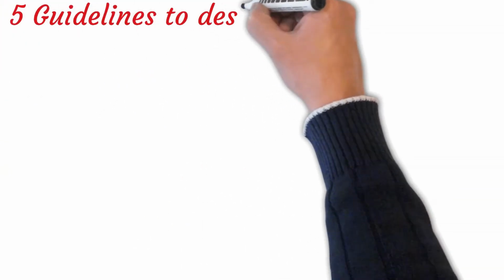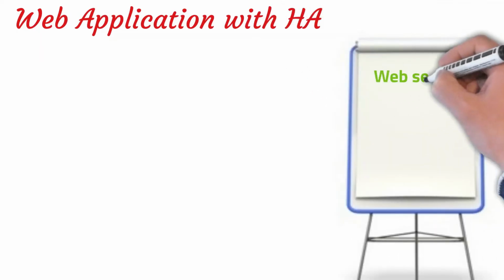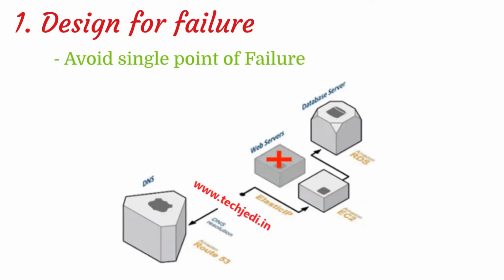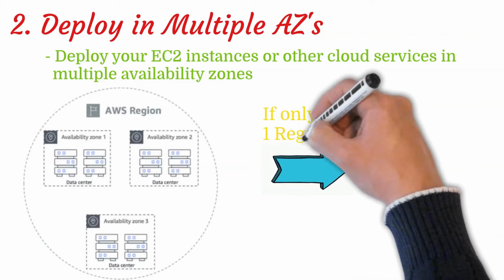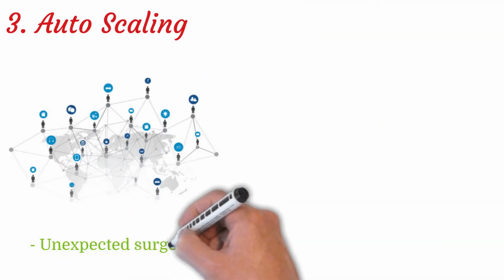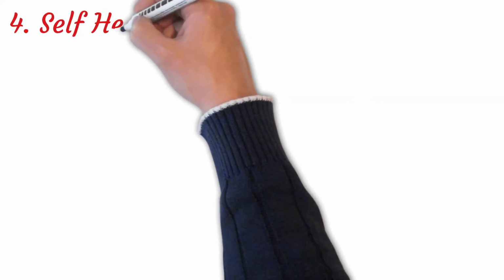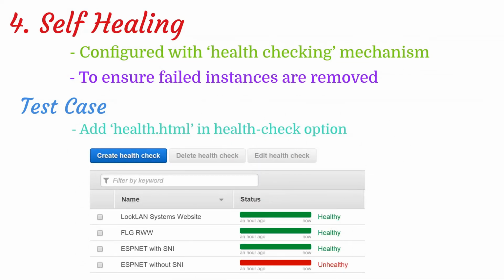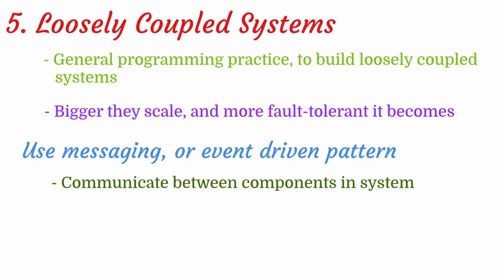Design guidelines for High Availability in Cloud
In this video, we are going to learn about recommended design guideliness for building highly available cloud systems.

About TECHJEDI

Never miss out on our exclusive videos to help boost your coding career!